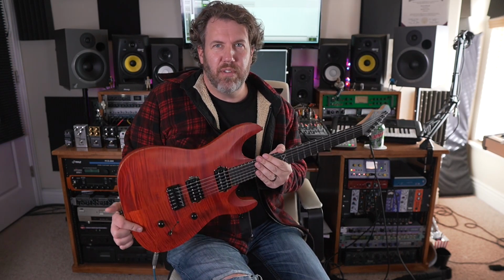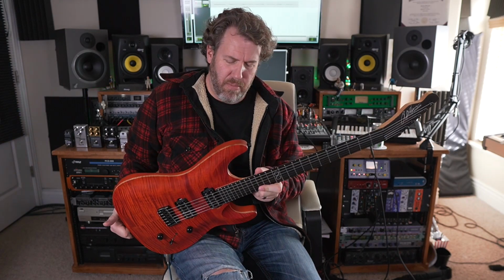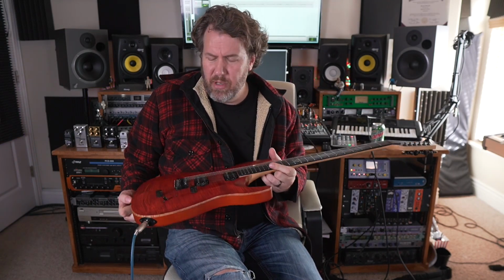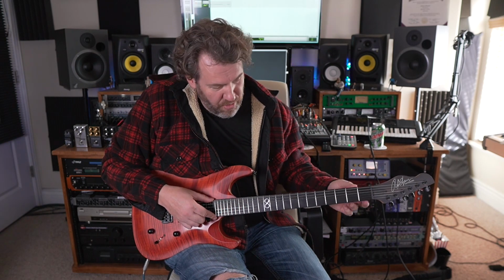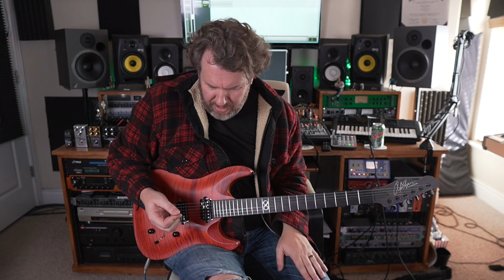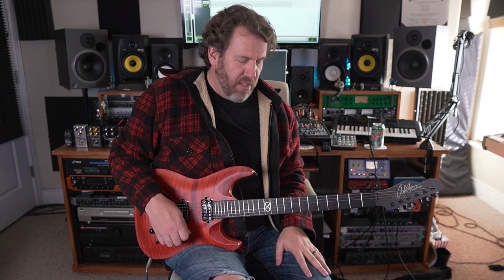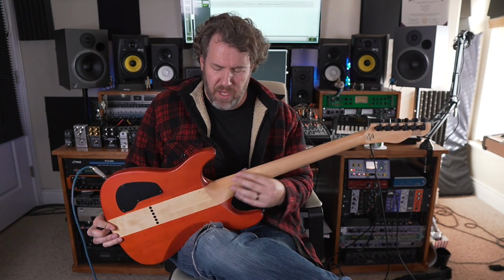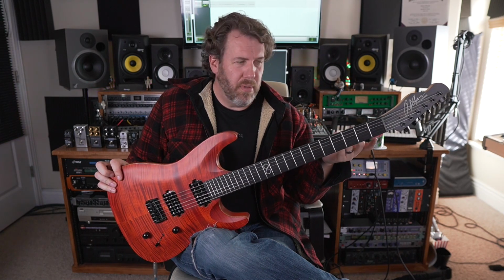Chapman ML1 Pro Modern Electric Guitar - Is It Any Good?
Hey guys, so for years I have heard about Chapman guitars, the good, the bad. Well I got my hands on one and this is my unbiased review/demo of the ML1 Pro Modern. What do you guys think?

Some of My Gear:
Fender Baja Telecaster
Joyo D-SEED-II
RC Booster
Keeley Tone Work Station